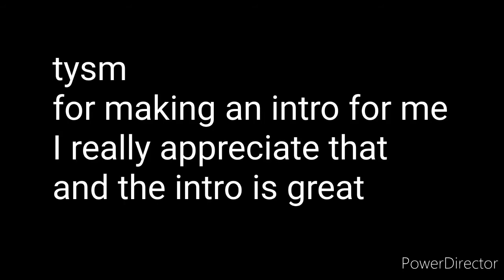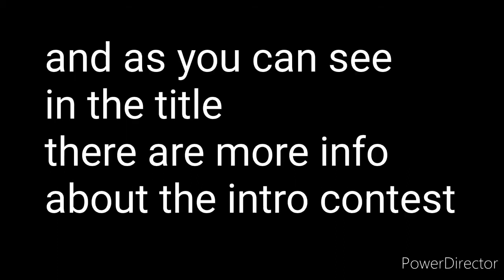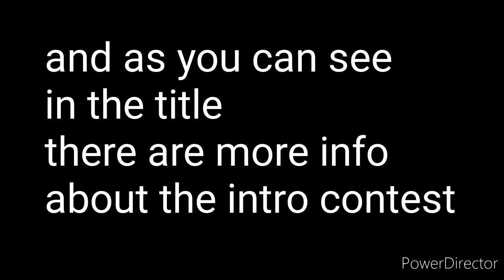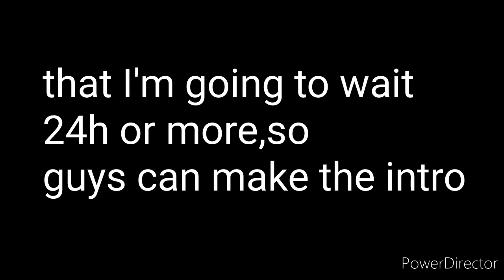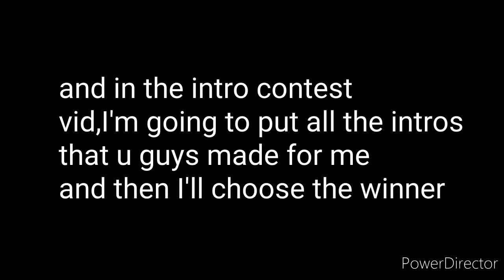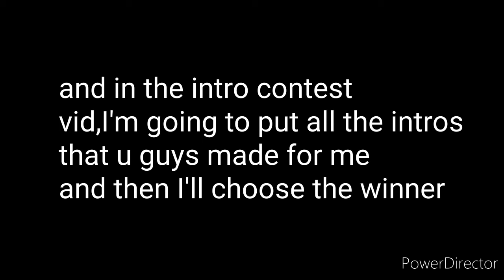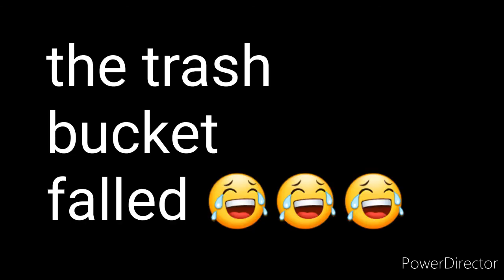Shoutout to xWolfy playzx (and more info about the intro contest)